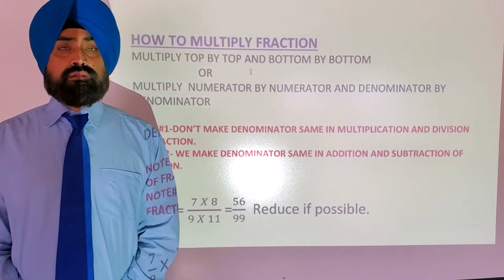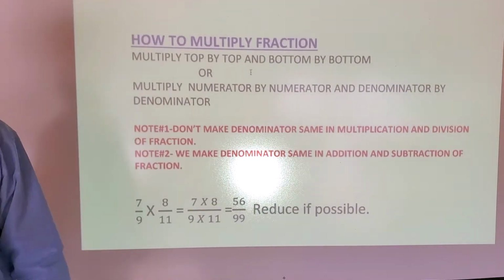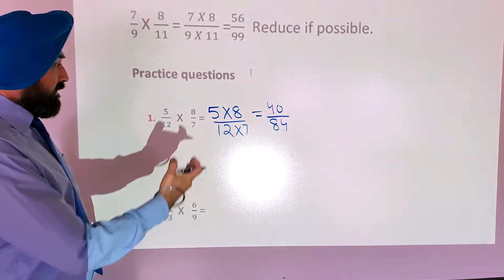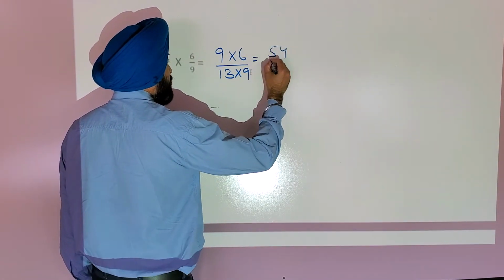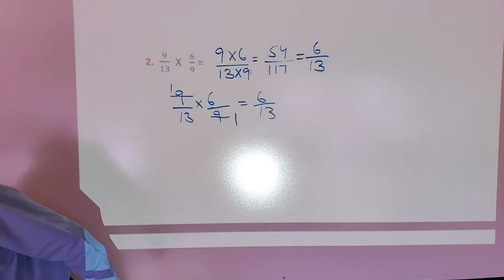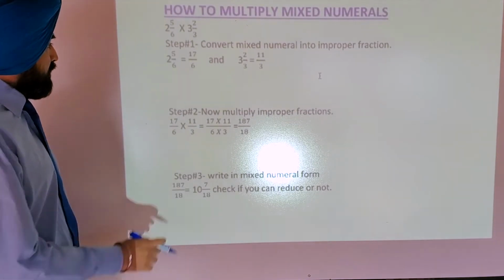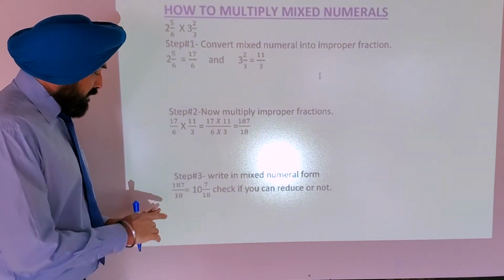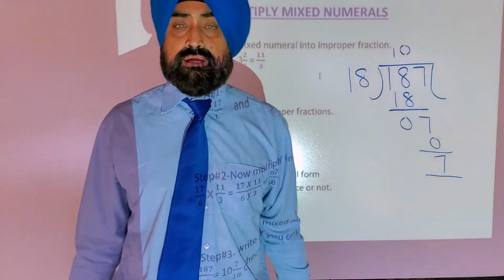How to Multiply Fractions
In this video, we learn how to multiply fractions and mixed numerals.